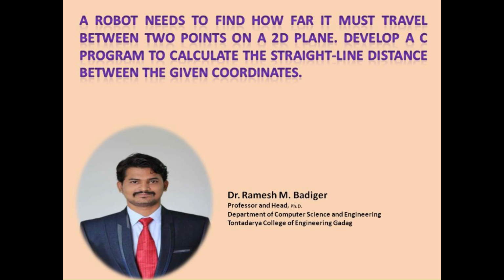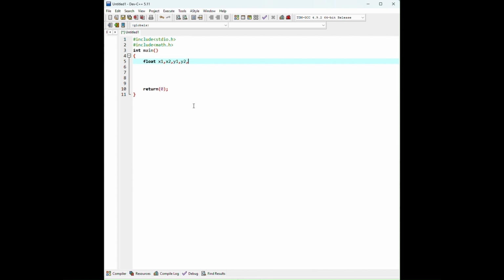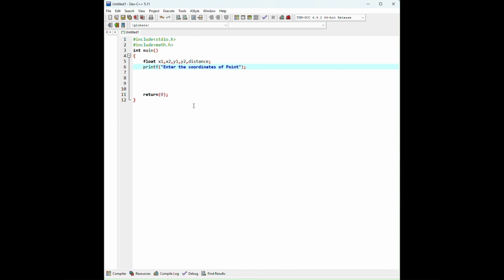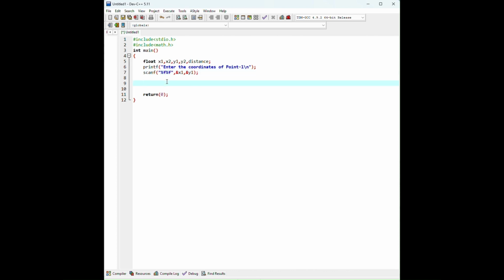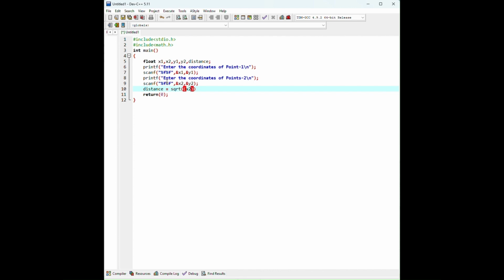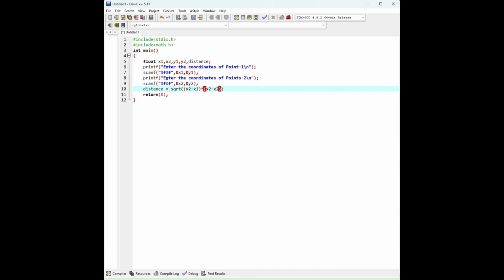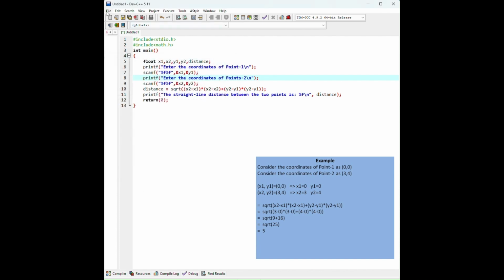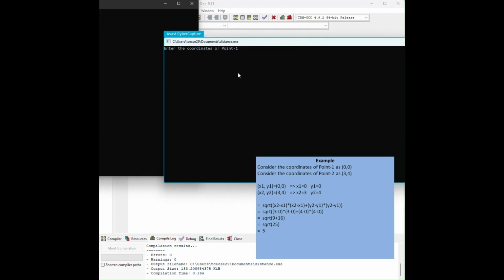C Program to calculate the distance between two points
Distance between points-1 (x1,y1) and point-2 (x2,y2)